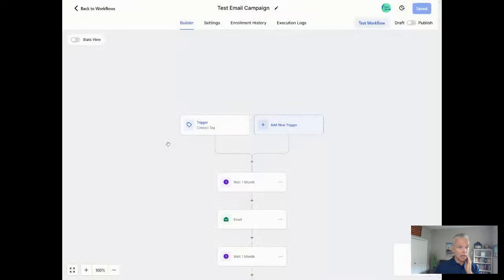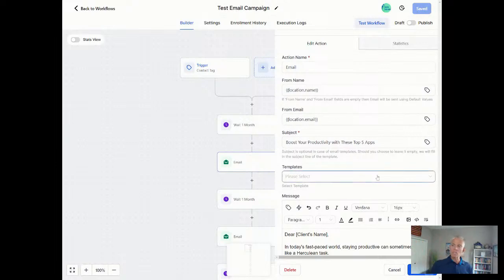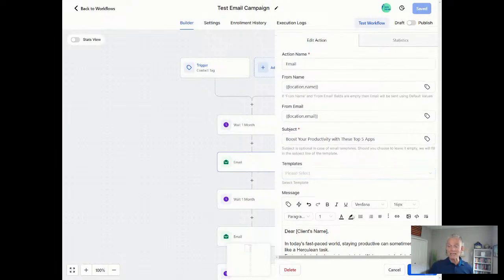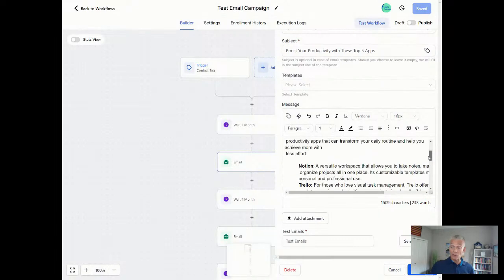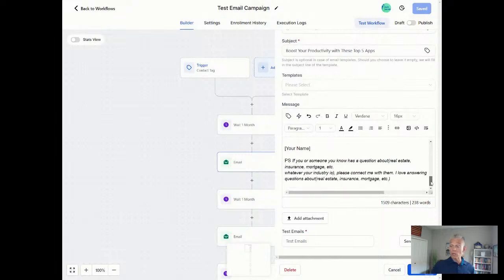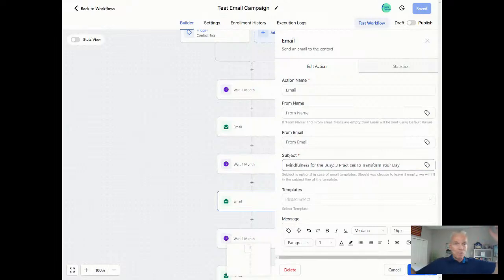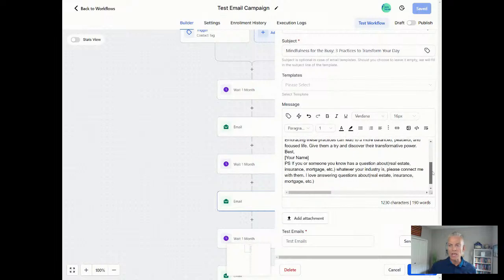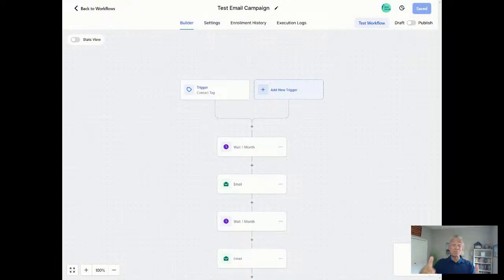Automating your emails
Using your CRM to help generate more referrals